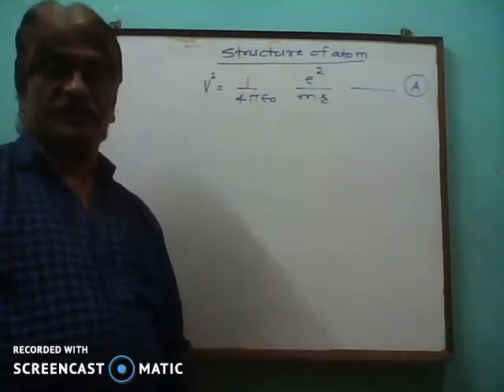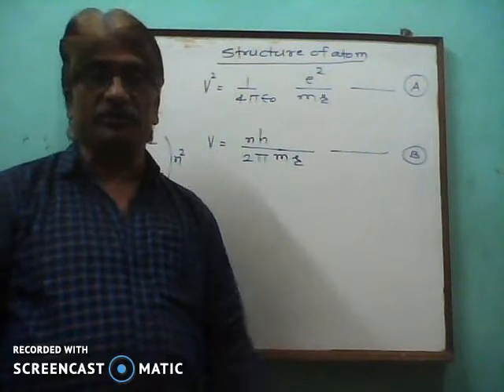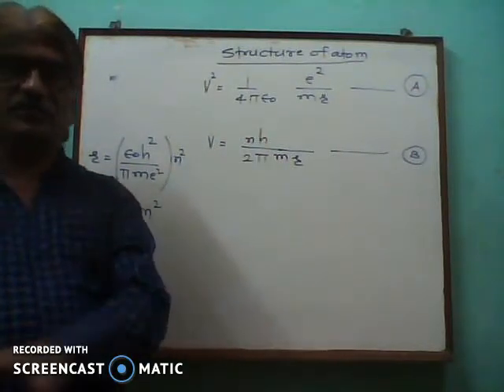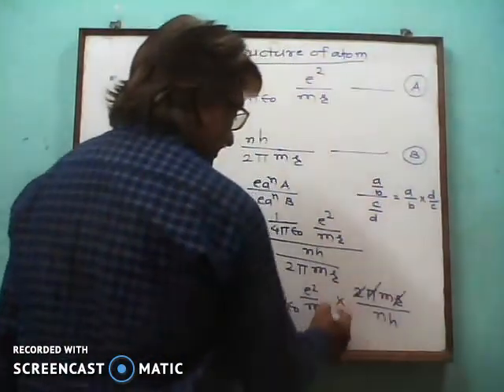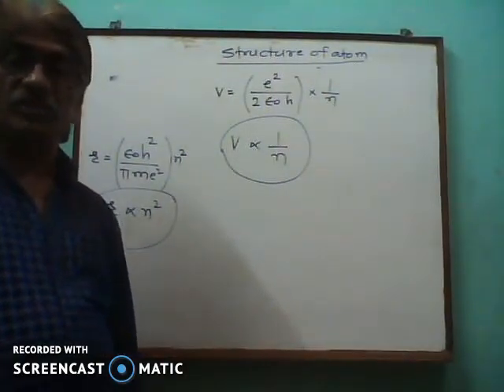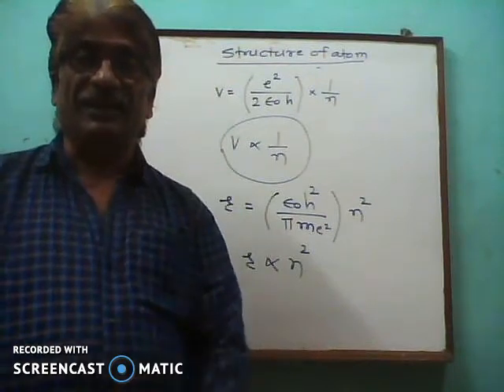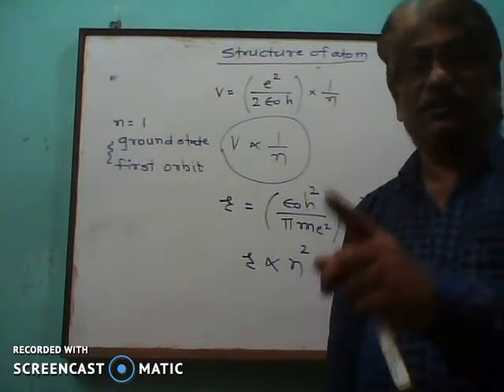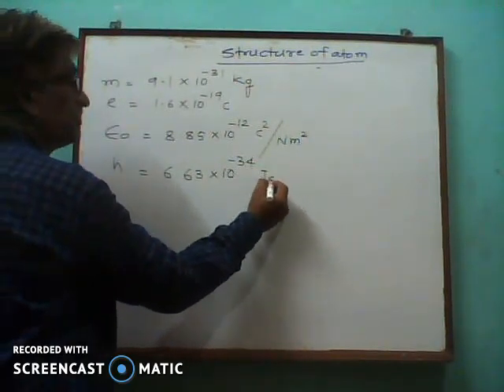15. STRUCTURE OF ATOMS & NUCLEI EXPRESSION FOR VELOCITY OF ELECTRON -08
EXPRESSION FOR VELOCITY OF ELECTRON IN BOHR'S THEORY OF HYDROGEN ATOM